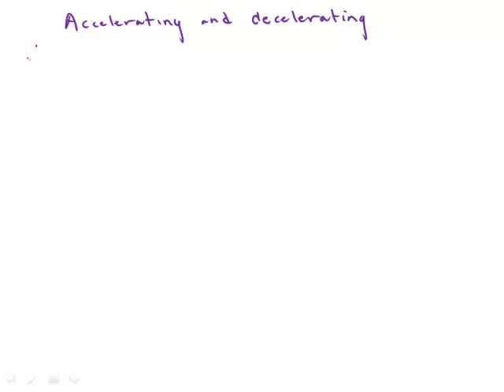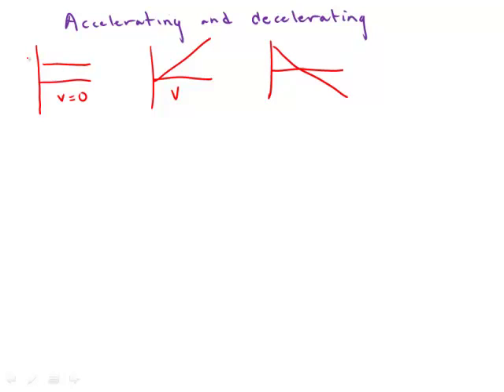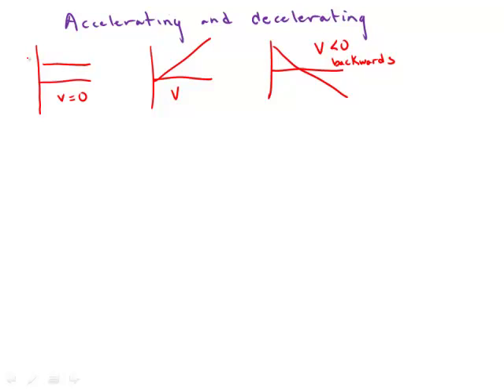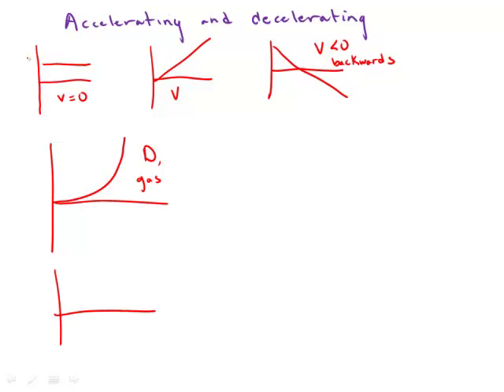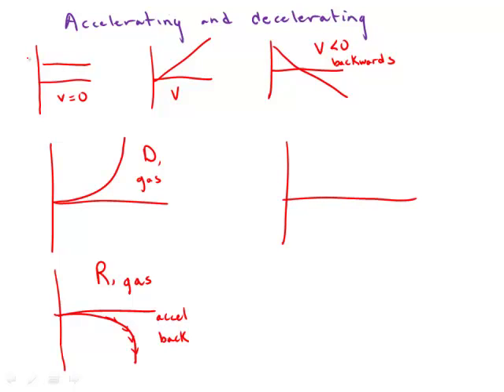Calculus: Acceleration Forwards and Backwards